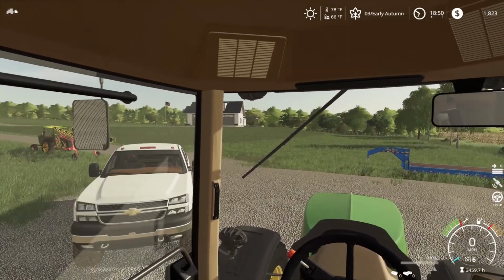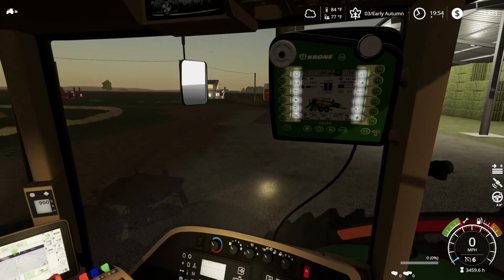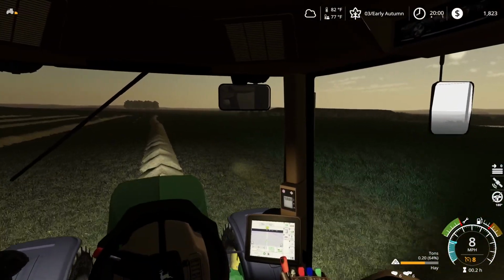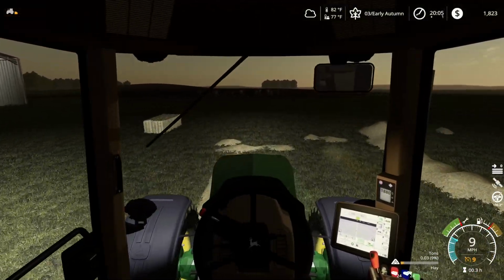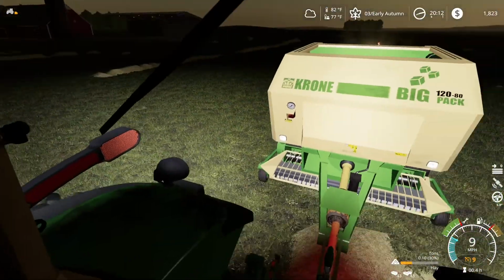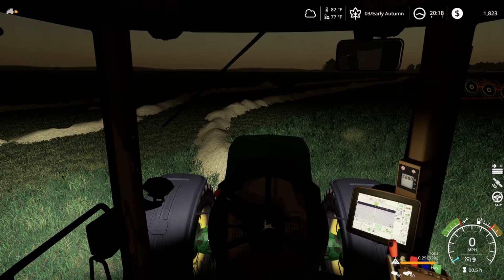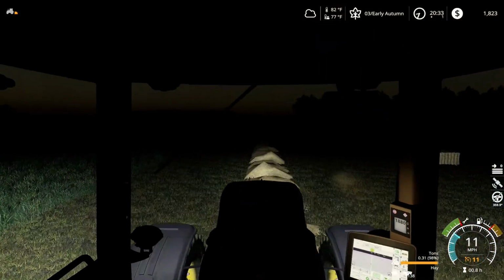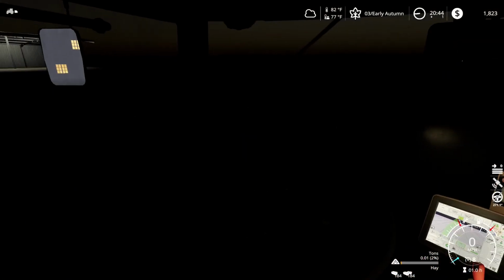A TIME TO BALE! - Narrative Roleplay S1 | Episode 35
Cussler has a lot to learn about baling grass for baleage and Jimmy is not happy!  Follow along as Cussler tries to save face and make up for lost time.

Welcome back to Washita Valley Farms and 'Narrative Roleplay'.